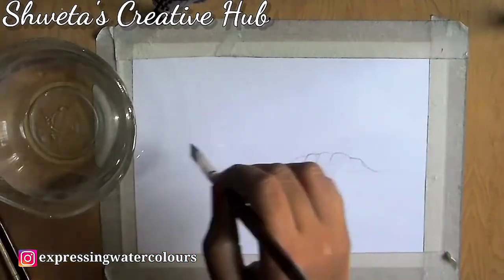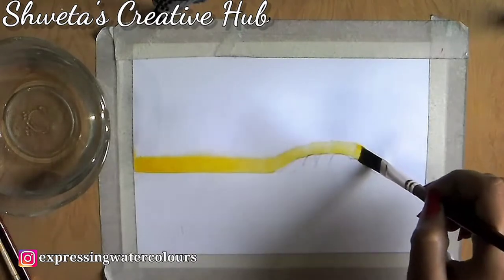How to Paint a Landscape No. 2 | Landscape Series | Artists Alike!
This is my 2nd video on the series of Landscape. This series has been designed for beginners in painting and to help them in learning the fundamentals of a painting and to develop an interest and love for Art.

About my bussiness👇

Shweta's Creative Hub

Tell Us Your Budget And Take The Best

Seal of trust
🛩️International Sale✈️
Paytm & Net Banking✔️
❤️All in One Art and Craft Store❤️
Art Classes
Personalised gifts
⭕Party Props
⭕Unique Electronic Items
⭕Engagement Trays
⭕A wide range in Cards,Photo Frames,Explosion Boxes and Scrapbooks
Photo & Msgs Spirals
School Project Works Accepted
Quilling Jewellery
Paintings
✔️Special items on Festivals

Variety In Cards
.Camera Card
. Inexpensive Cards Starting from ₹40
.Small,Medium,Large and Extra Large Cards
.Handmade Greeting Cards Starting from ₹50
.7 Heart Fold Card
.Mossaic Card
.Pop Up Card
.Mini Heart Shaped Cards
.Never ending Card
.Zig Zag pop Up Card
.Tuxedo Card
.Wallet Card
.Enveloped Pop Up Cube Card
.Pop up Cube Card

Variety In Boxes
.Explosion Box with layers..

Address. 16/9 Lowther Road George Town,Prayag raj.